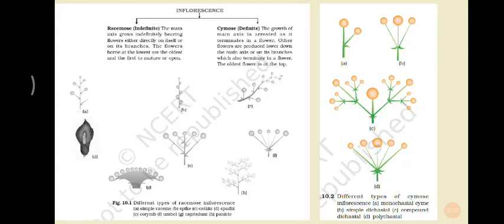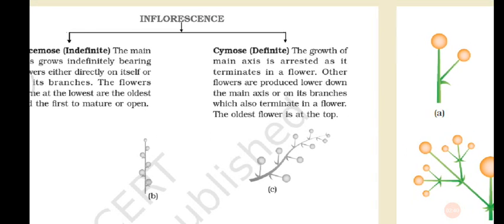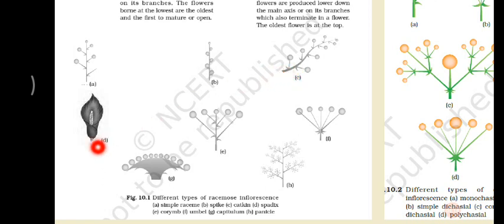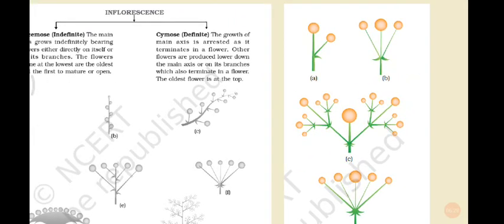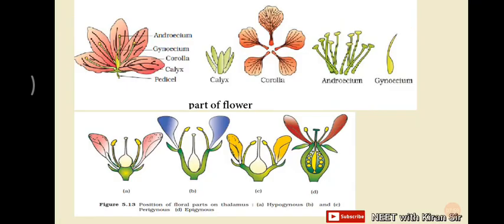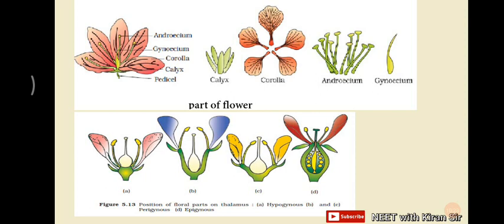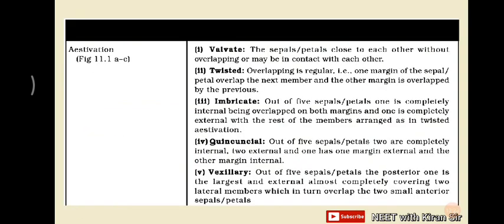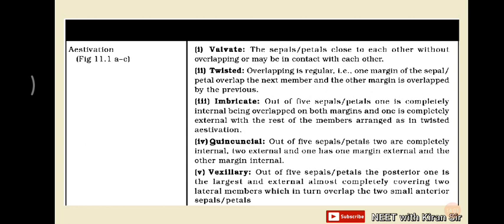morphology of plants Synopsis 03